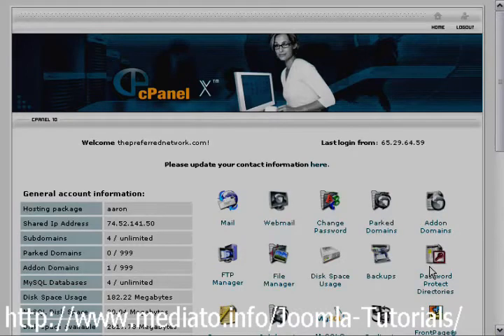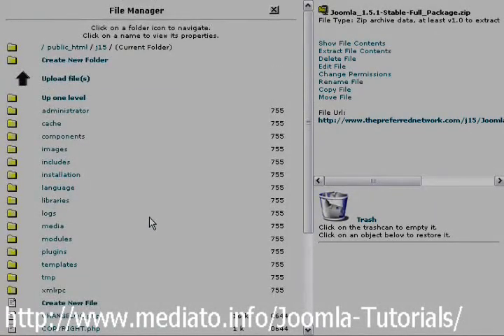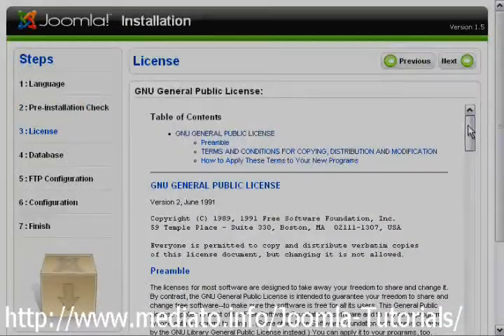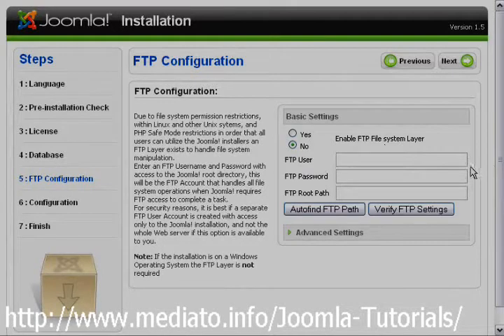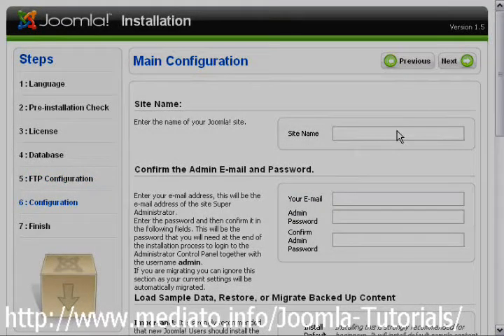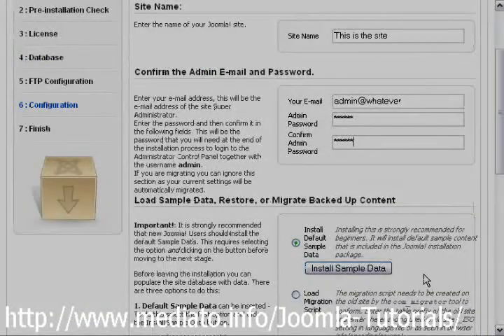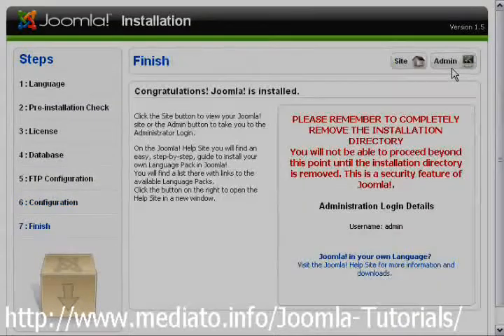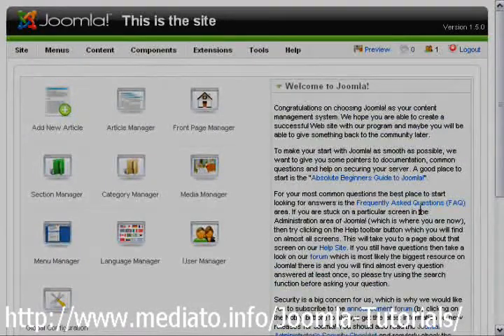Joomla tutorial in seven languages